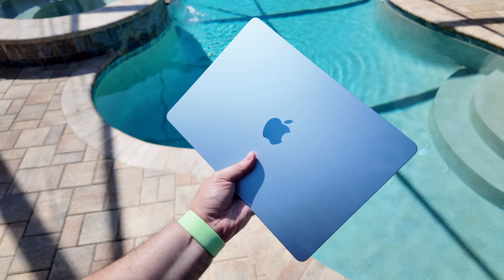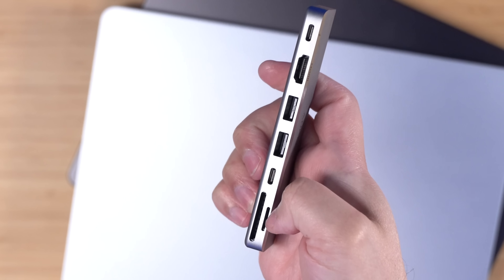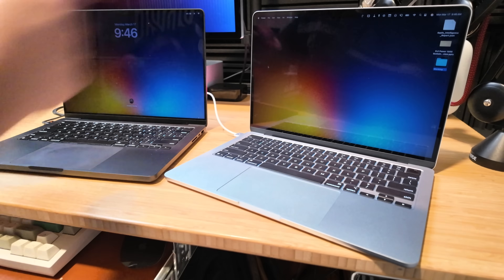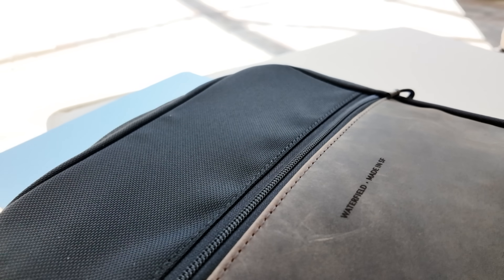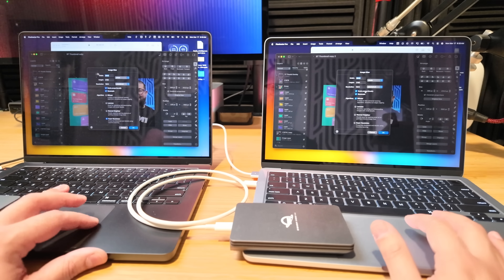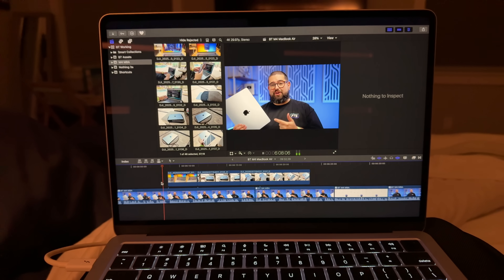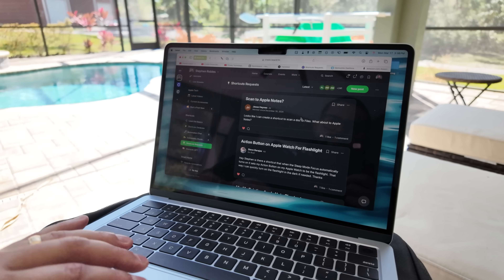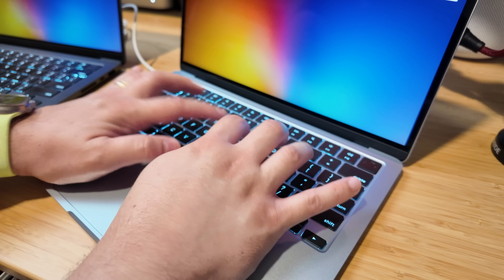M4 MacBook Air vs M3 Pro MacBook Pro – Worth the Trade?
I’ve spent a week testing the new M4 MacBook Air against my M3 Pro MacBook Pro—comparing battery life, performance, display quality, and portability. Can the Air keep up with my workflow, or will I stick with the Pro?

Anker 7-in-2 USB-C Hub

UGREEN 65W Charger

Chapters ➡

00:00 Introduction
00:23 Hardware Design
02:27 Display Comparison
04:28 Performance Test
06:44 One Secret Improvement
08:06 Which to Keep?